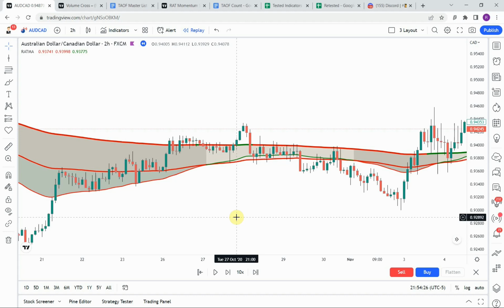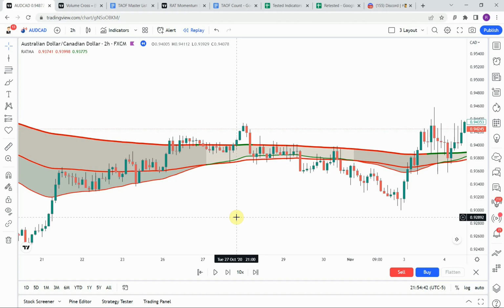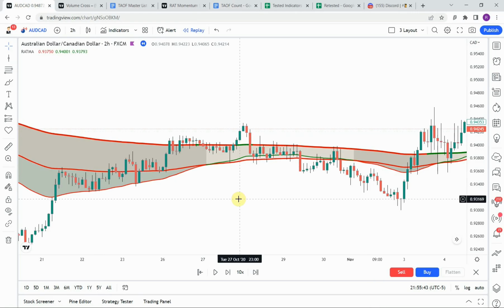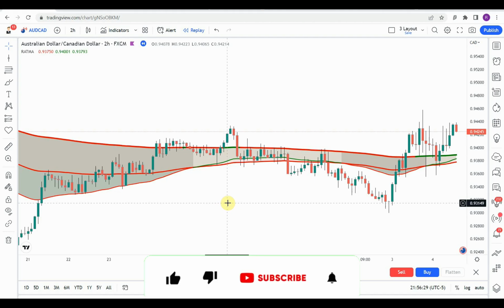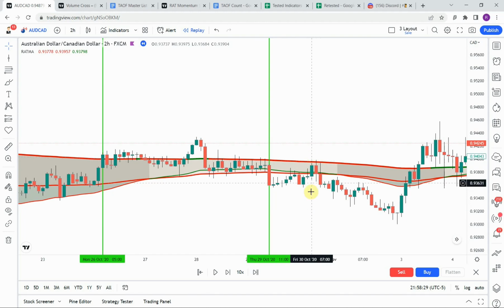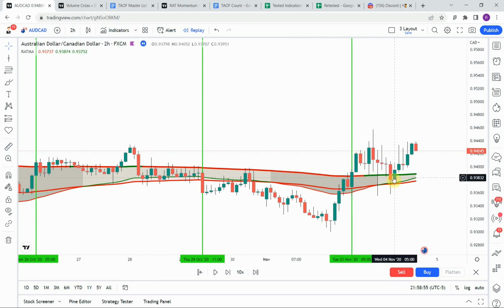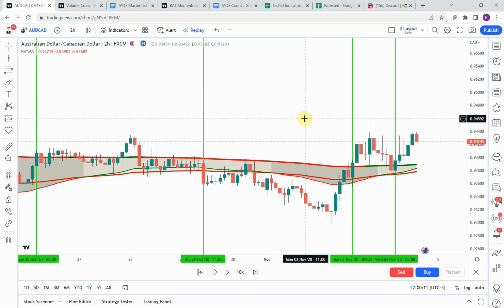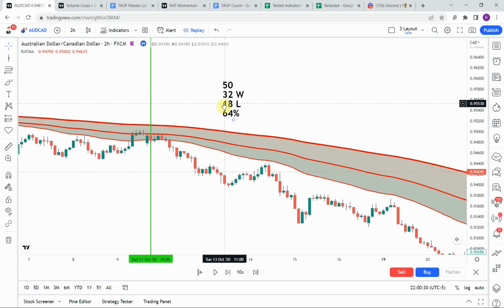MA Indicator Helps Find the Best Pullbacks RAT Momentum Indicator Advanced Testing